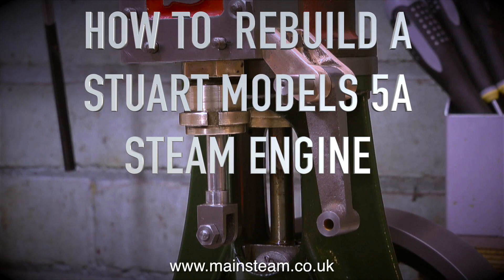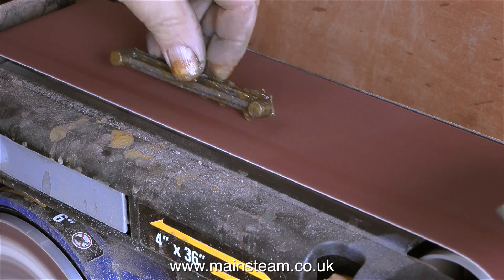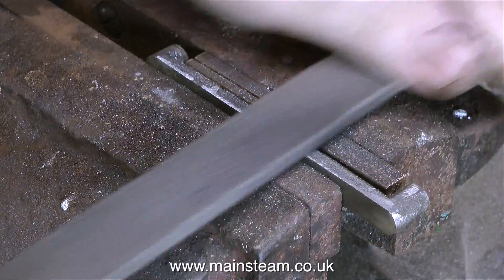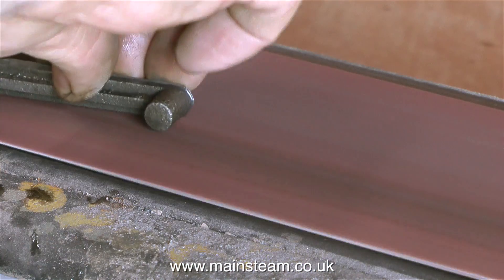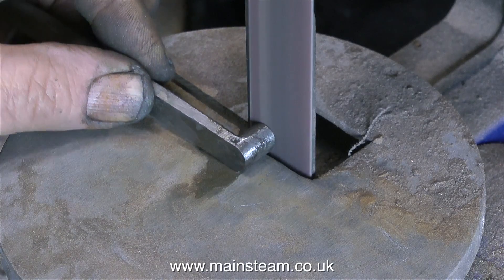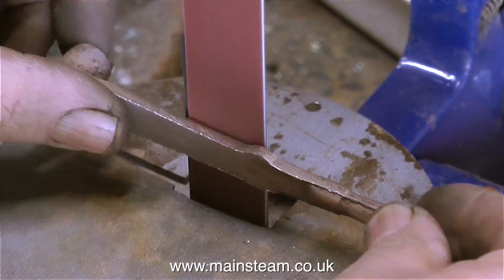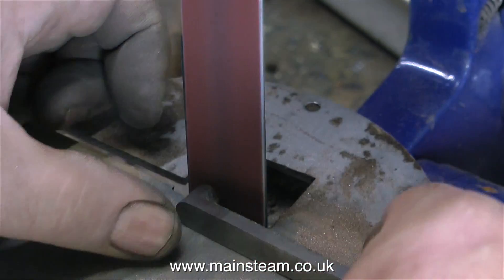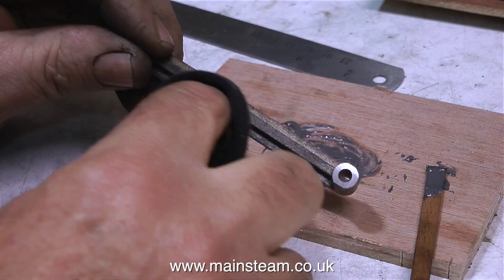HOW TO REBUILD A STUART MODELS 5A STEAM ENGINE - PART #16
How To Rebuild A Stuart Models 5A Steam Engine - Part #16 - This video shows how I "clean up" the rough castings for the link arms and the reversing lever. All items needed a good deal of work as they all had a lot of sharp edges. They will kook god in the end though Currently there are over 900 videos on my Youtube channel and I put a lot of time into making them IF YOU WOULD LIKE TO BECOME A PATRON OF MY YOUTUBE CHANNEL, WHICH WILL ALLOW ME TO GIVE MORE TIME THAT I NEED TO MAKE EVEN MORE OF THESE MODEL STEAM TUTORIAL VIDEOS, PLEASE GO